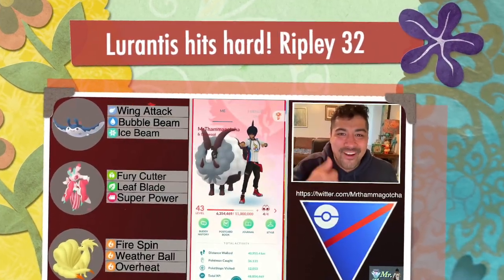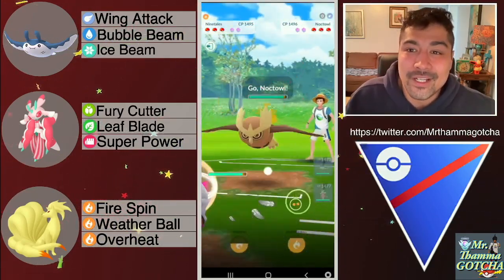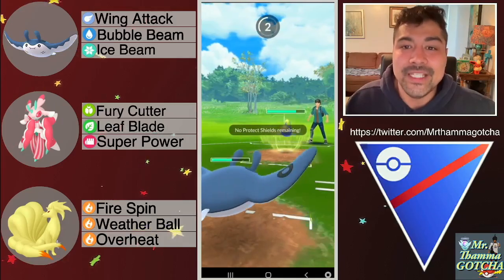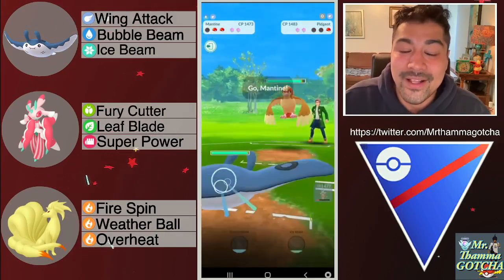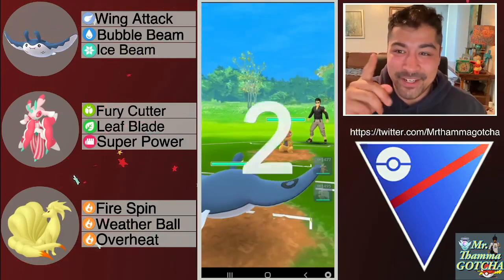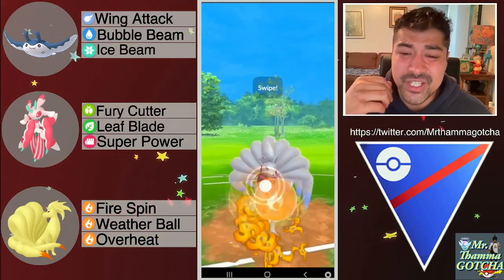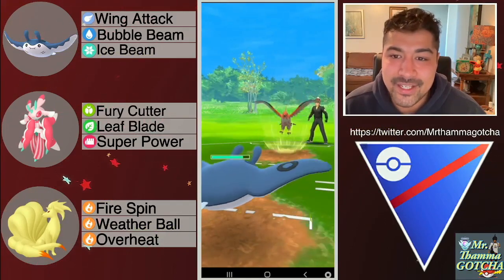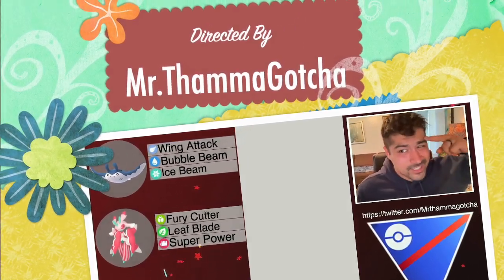A Super Powerful Anti meta pick for the Great League!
Lurantis is a great pokemon for the great league being able to counter strong pokemon like Galarian stunfisk, swampert, and other meta pokemon! pairing it up with Mantine and Kanto Nineties! This team is full of spice I the pokemon go battle league!
@Ripley32  - check out this trainer